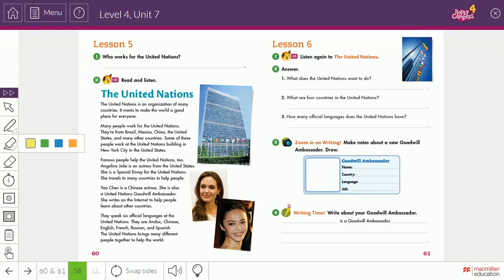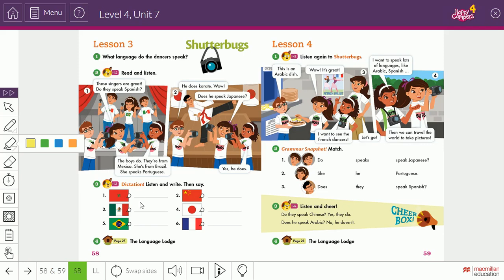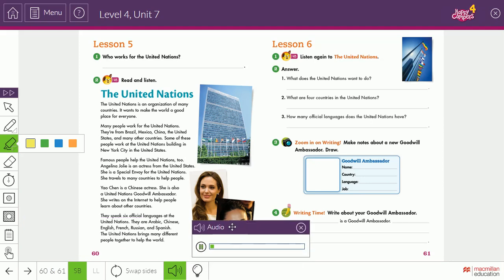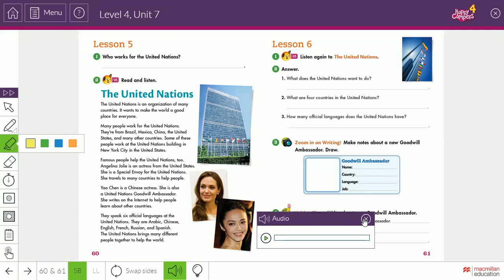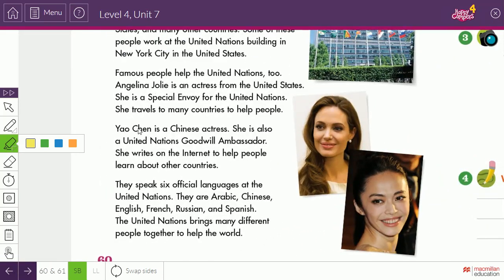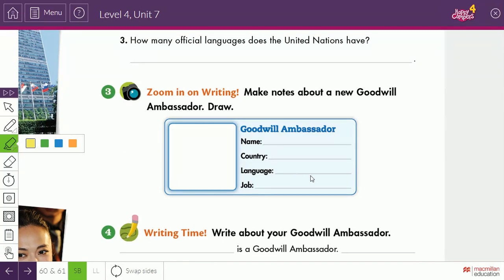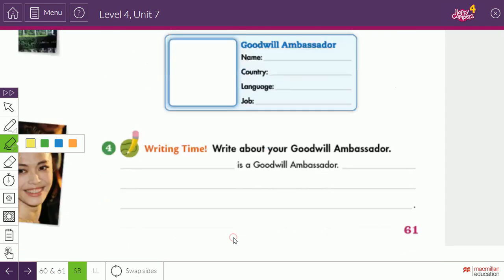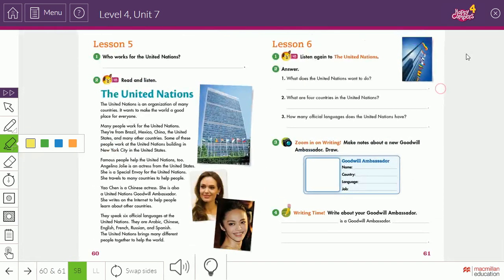Write a simple paragraph/ writing time happy campers 4 lesson 6 unit 7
How to write a simple paragraph